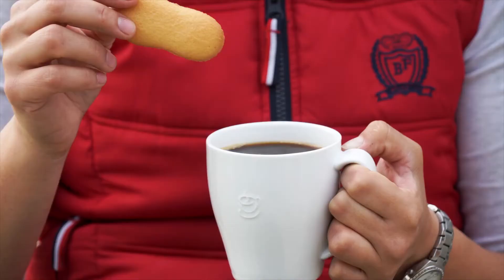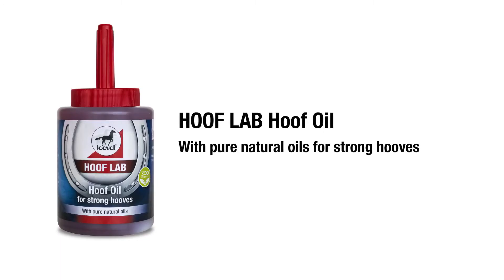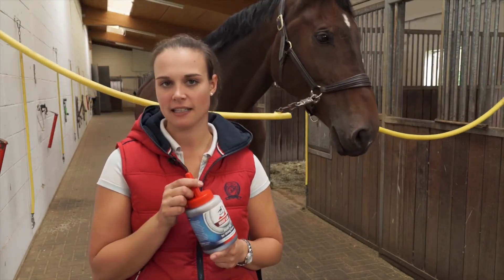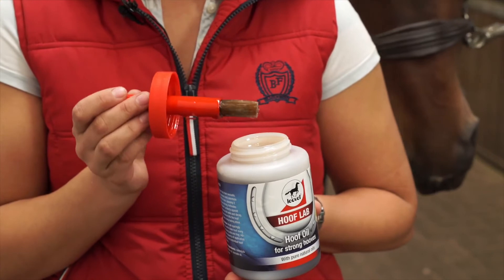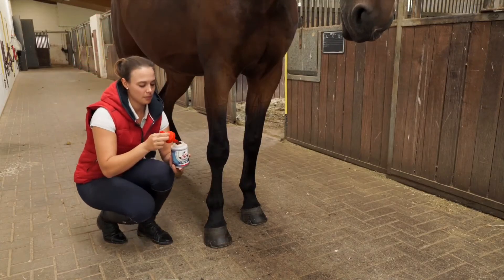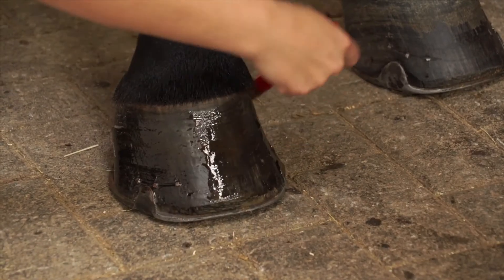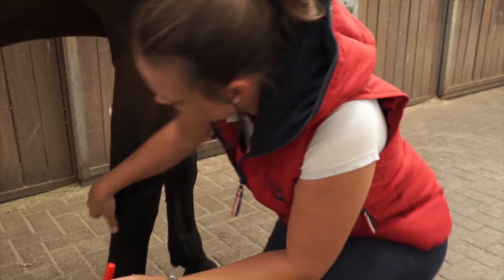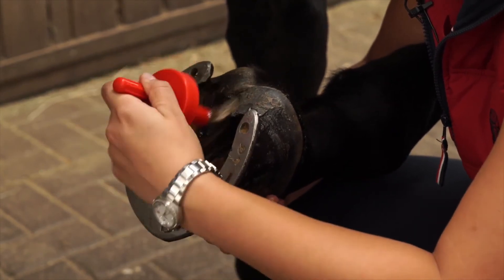HOOF LAB Hoof Oil